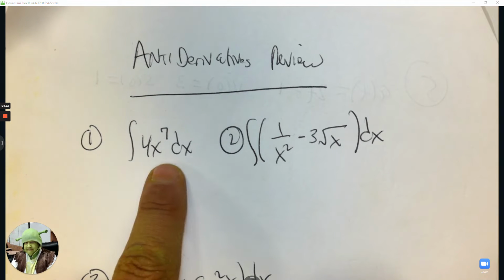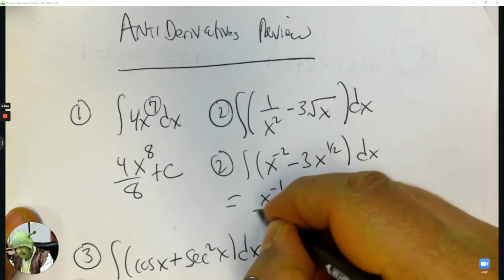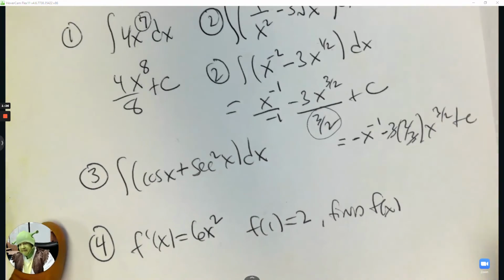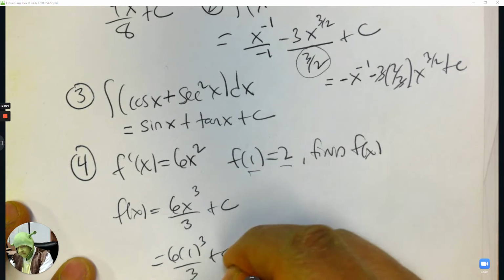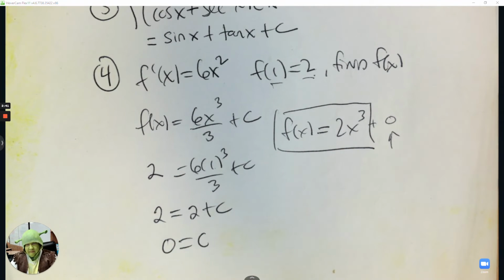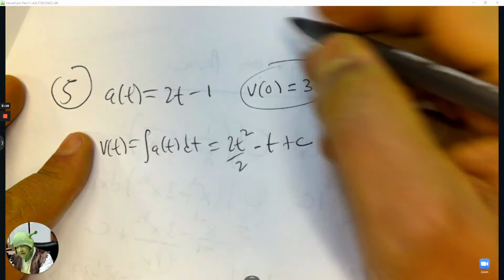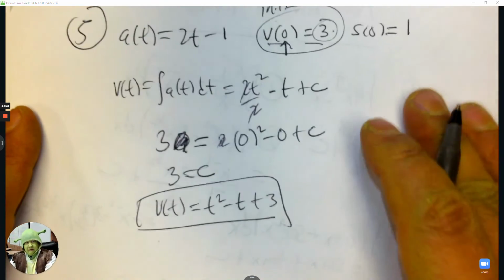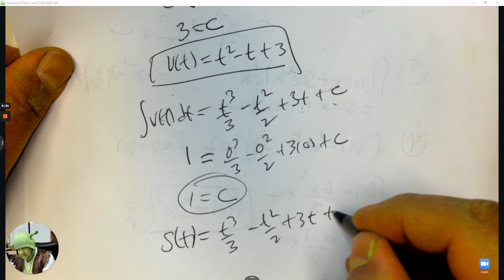Antiderivatives Review Video